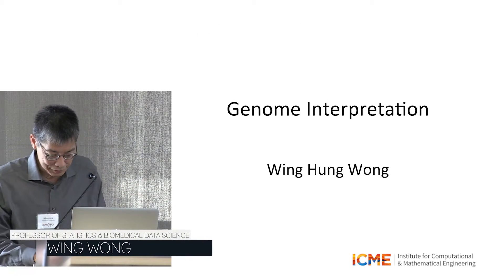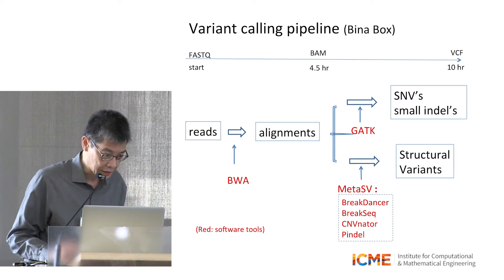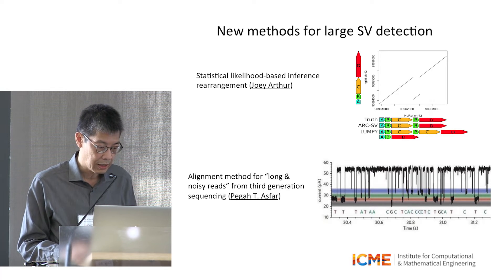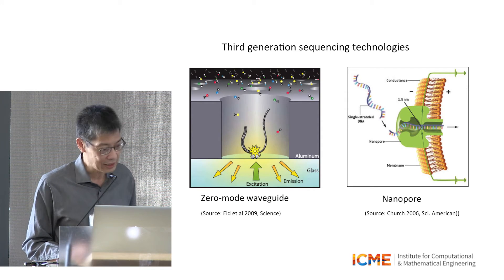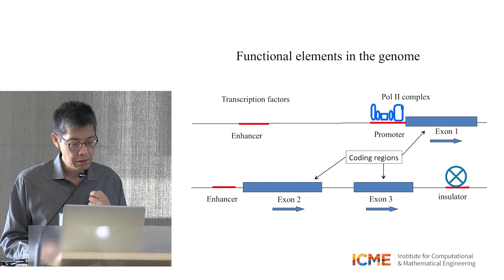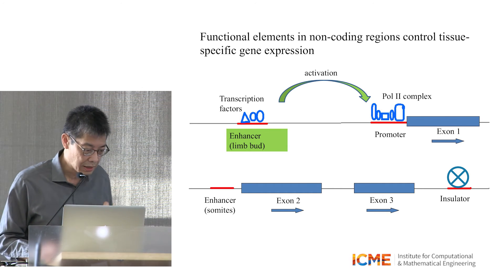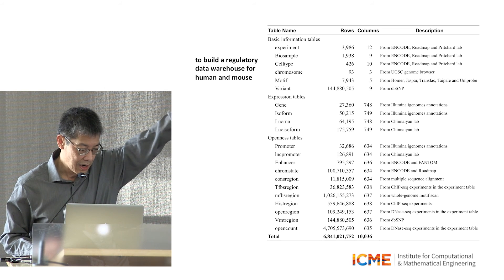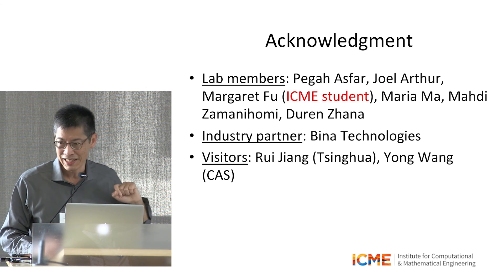Wing Wong, Interpretation of Genetic Variants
INTERPRETATION OF GENETIC VARIANTS
Wing Wong, Professor of Statistics and Biomedical Data, Stanford University

Every genome carries millions of genetic variants. Many of these variants are expected to have profound implications on health and diseases. Currently we have reasonable confidence in interpreting some of the variants that affect gene-coding regions of the genome. However, the overwhelming majority of the variants are located in non-coding parts of the genome and current methods to interpret such variants are woefully inadequate. In this talk I will discuss strategies that may help to close this gap in interpretation. Advances in this direction will be critical for the routine incorporation of genome sequence information to support health care decisions.